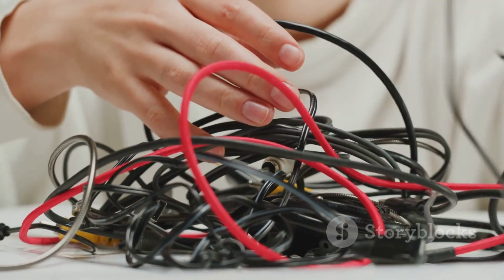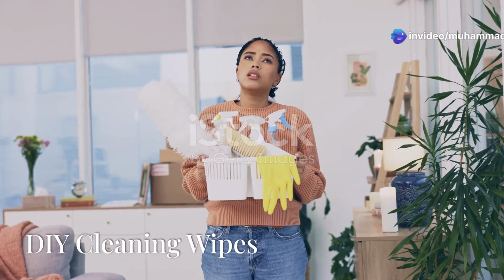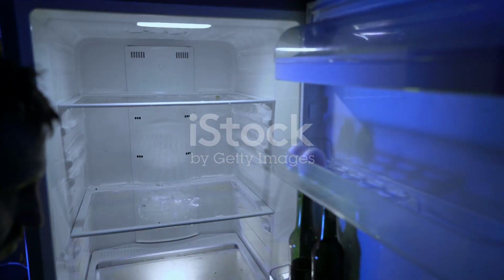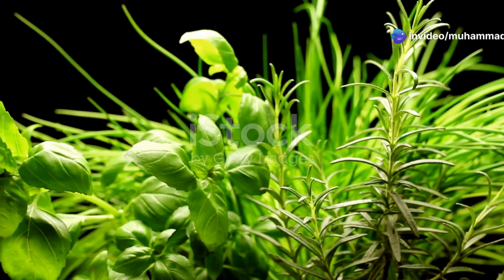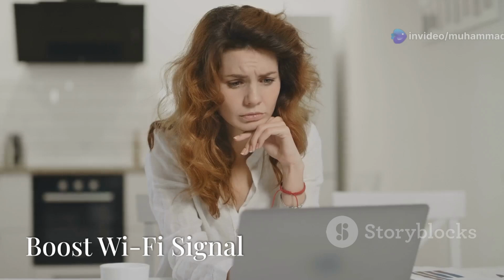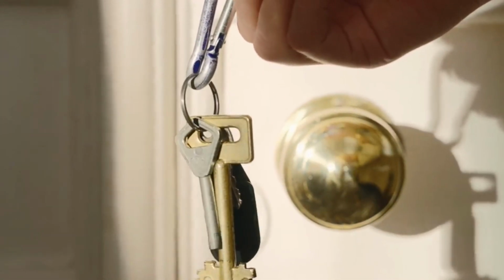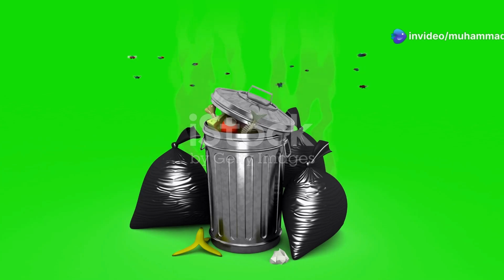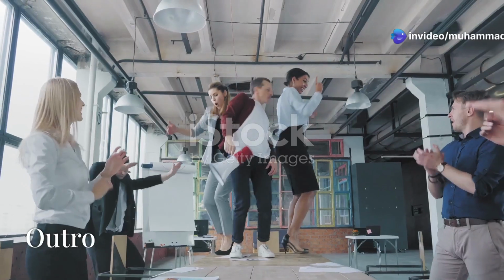10 Genius Life Hacks You’ll Wish You Knew Sooner (2024 Edition)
Looking for simple ways to make your life easier in 2024? These 10 genius life hacks are guaranteed to save you time, energy, and even money! From organizing your cables to fast-charging your phone, we’ve got tips you can use every day. 🌟

📌 Featured Hacks in This Video:
1️⃣ Tangle-free cable organization.
2️⃣ Fast-charge your phone.
3️⃣ DIY cleaning wipes.
4️⃣ Instant ice packs.
5️⃣ Fresh herb storage and more!

👉 Which hack was your favorite? Drop it in the comments below!

🎥 New videos daily to keep your life organized, fun, and productive!